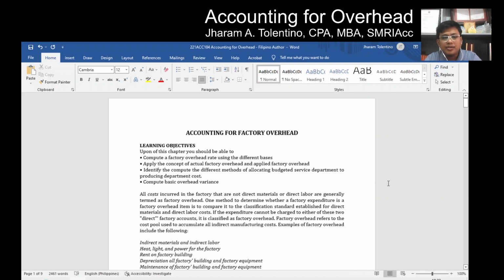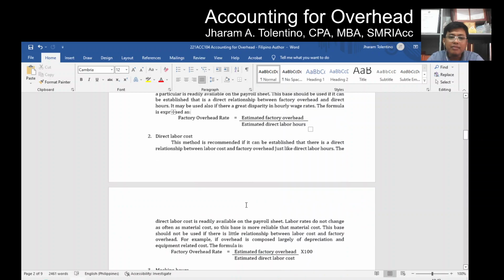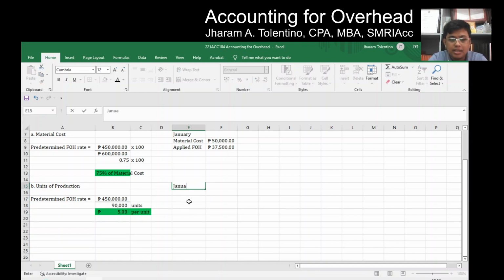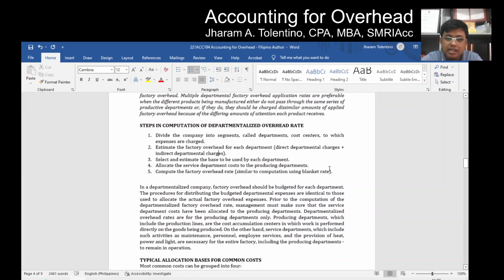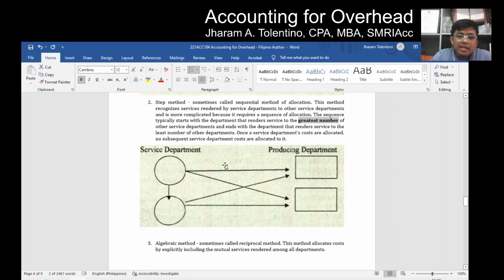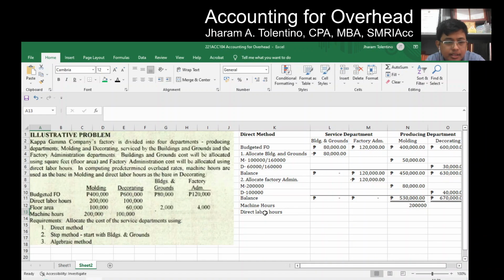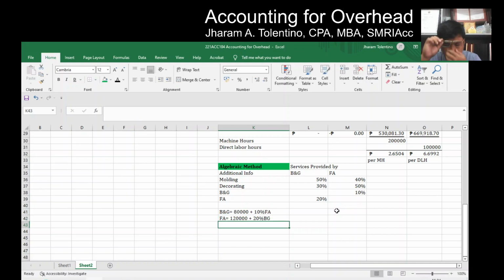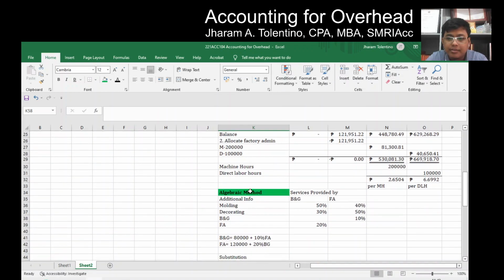221ACC104 Accounting for Overhead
For classroom discussion only.